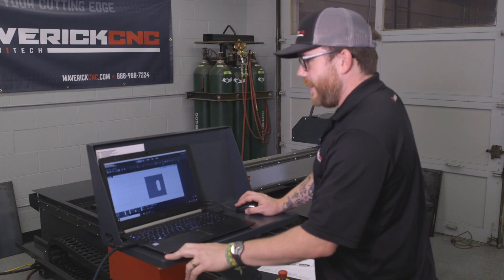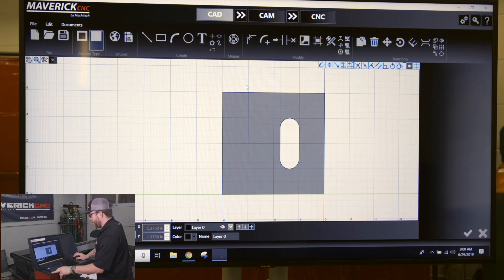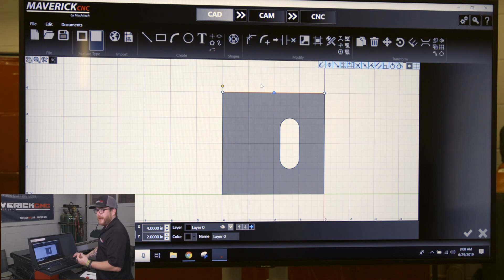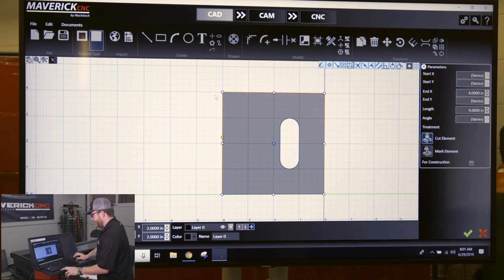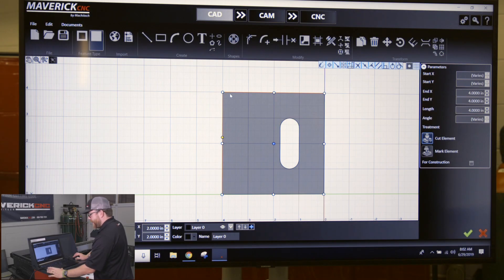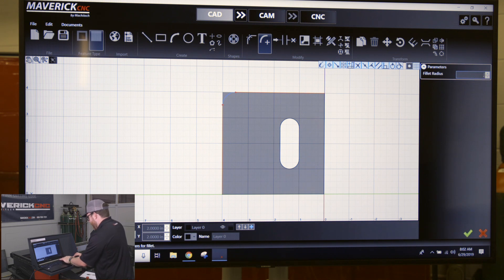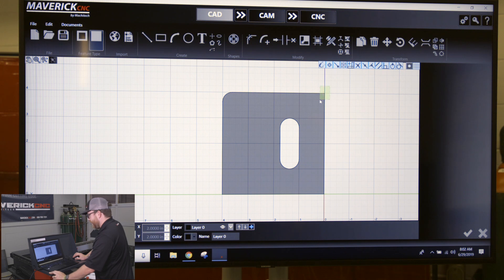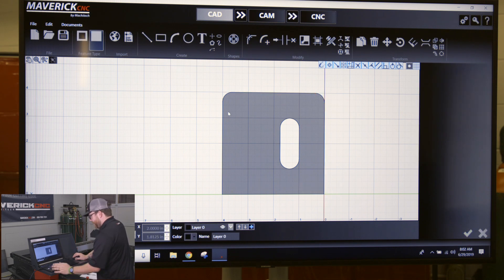How to use the Fillet/Radius Tool with the MaverickCNC CAD/CAM/CNC Software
Learn how to the Fillet Radius Tool on MaverickCNC CAD/CAM/CNC Software. for more information on all of our plasma cutting tables.

Adding a Fillet Radius corner to your drawing is quick and easy with the MaverickCNC software. Select the two lines, determine the desired parameters and click apply.